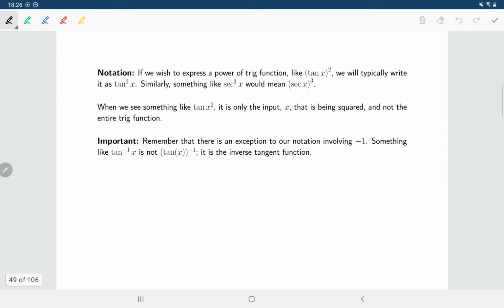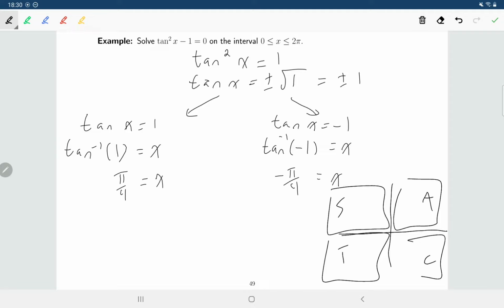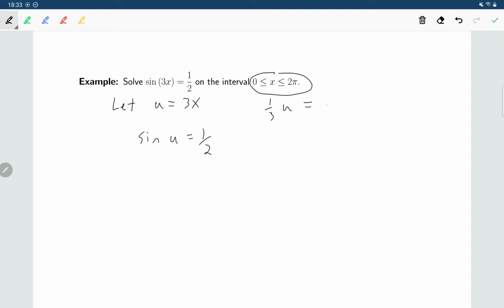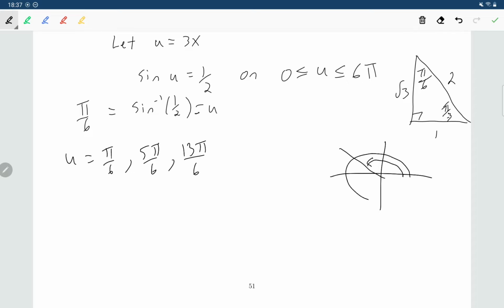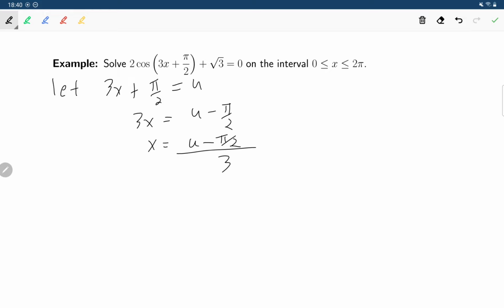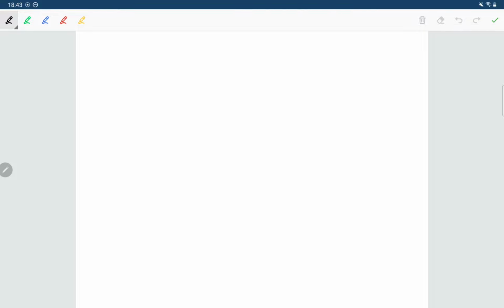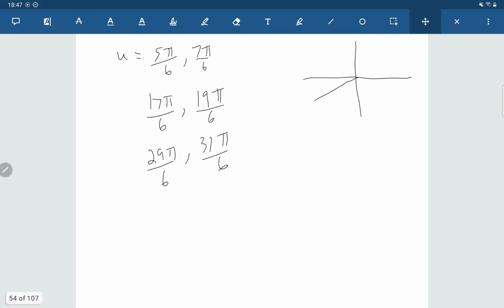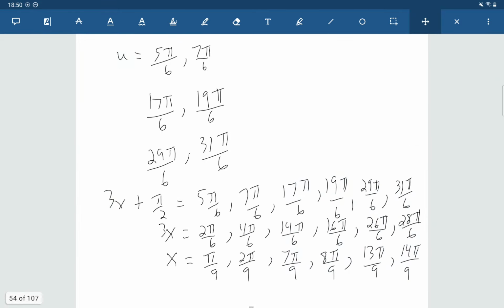Math 097: Section 9-5 (Part Two)